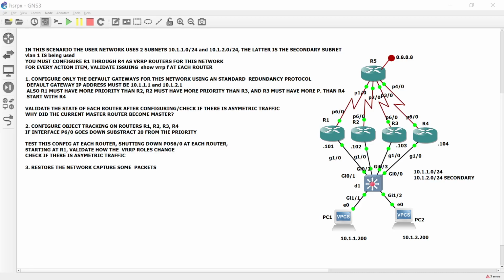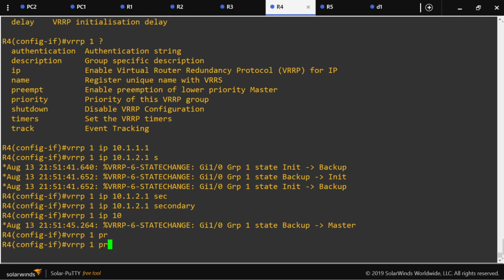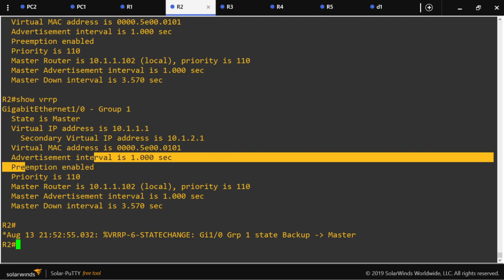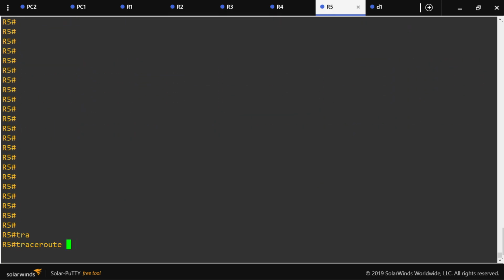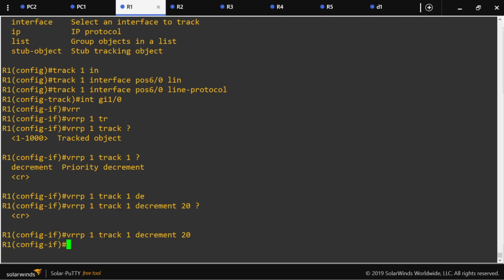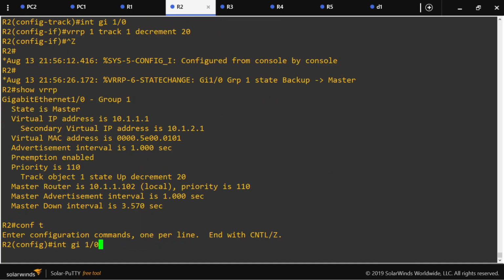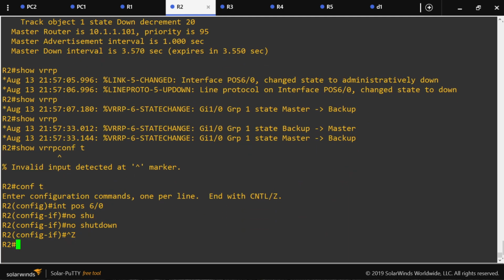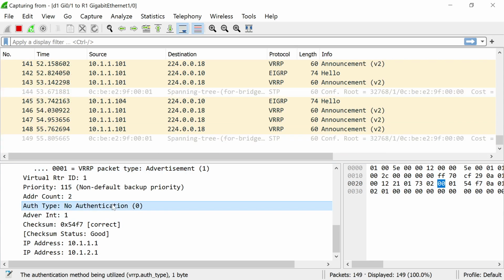MLS10: LAB VRRP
LAB Confgure  VRRP